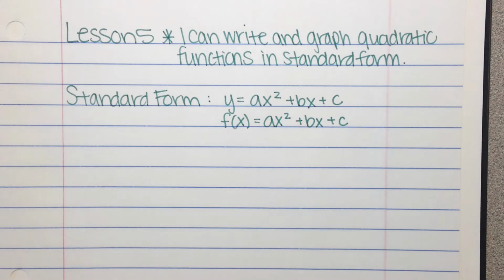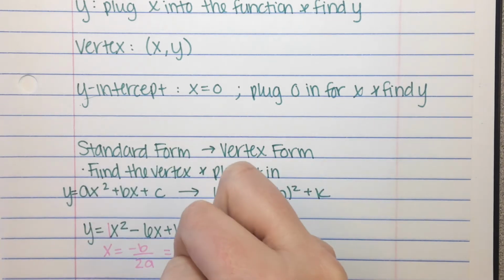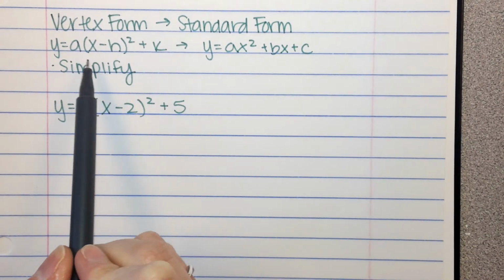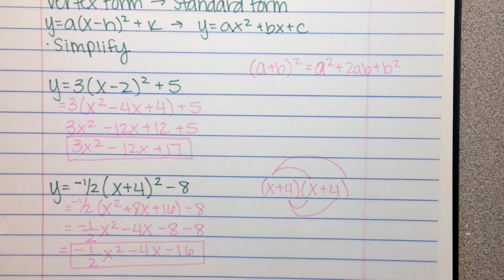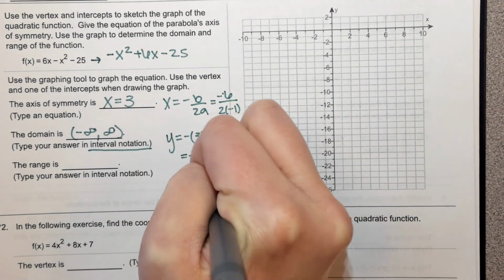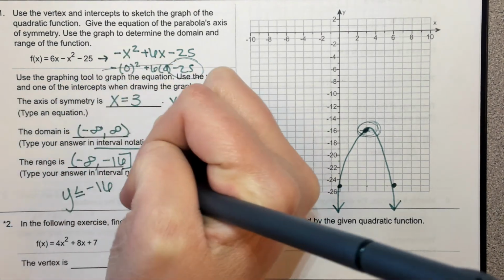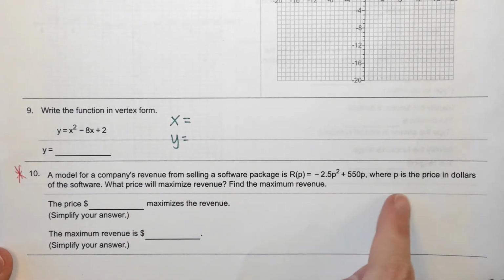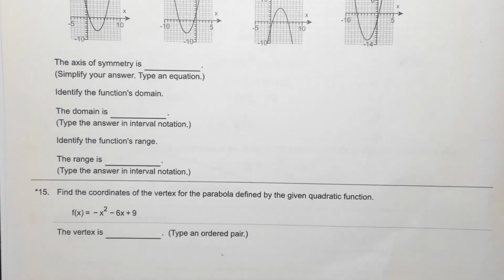HA2 Lesson 5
Graphing and Writing Quadratic Expressions in Standard Form